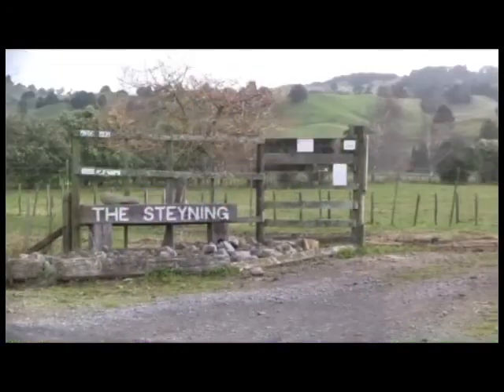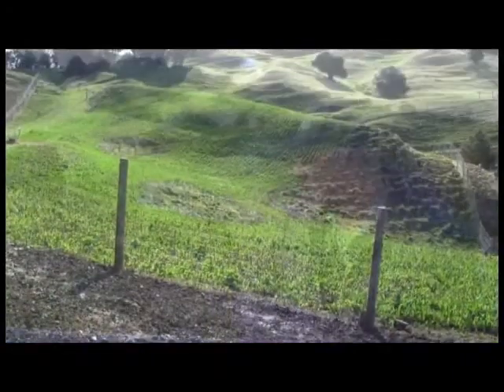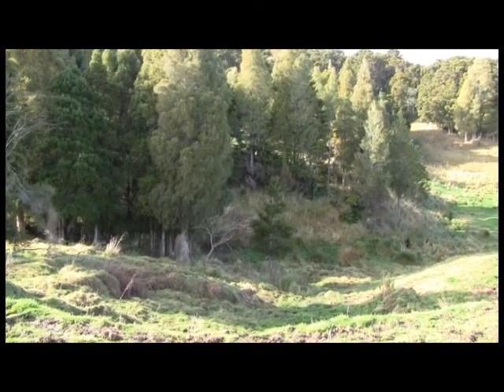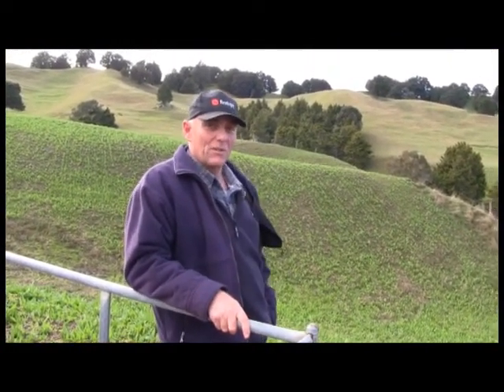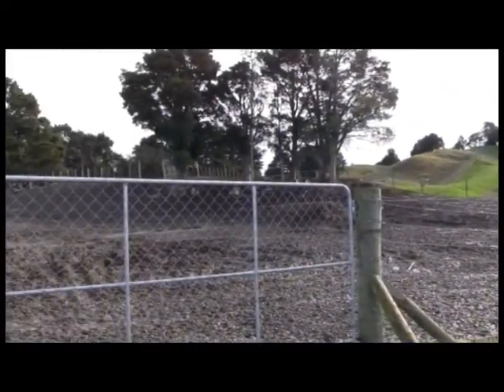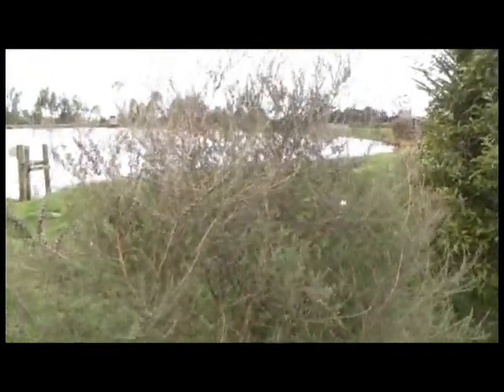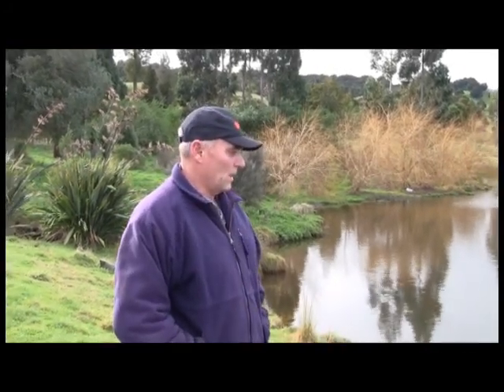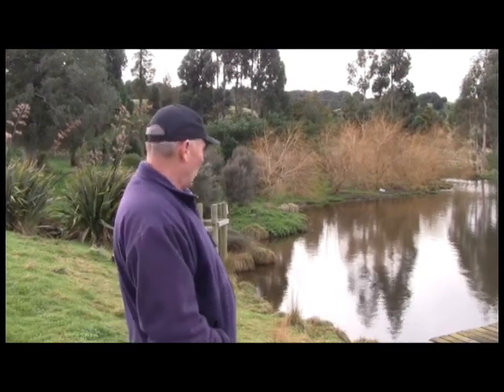Best Practice on Deer Farms: 4. Measures to improve water quality and biodiversity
4. Tim Aitken, Deer Farmer Central Hawkes Bay, shares his experience in establishing sediment traps, fencing off bush remnants and the First Light Venison International Award.